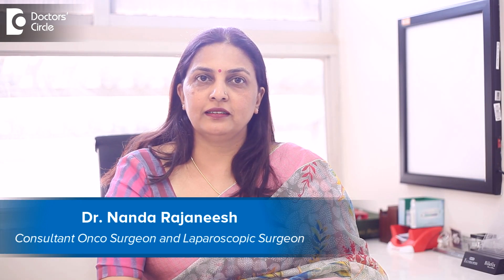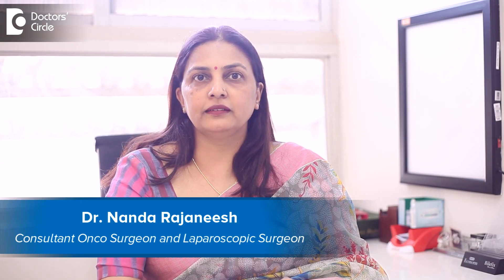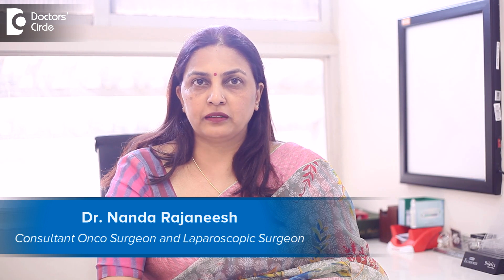How is laparoscopic hernia surgery done? - Dr. Nanda Rajaneesh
Laparoscopic hernia surgery is  done in patients  who have  a paraumbilical  hernia, incisional  hernia  and  inguinal  hernia.  First the patients  are  counseled about  the surgery  and  we  do a  preanesthesia  checkup for  the  fitness for the  laparoscopic surgery and  then we take the patients  on the day of  surgery  w e can  admit the patients and we take  them to the OT. Normally the  surgery  is  done under  general anesthesia.  We  put the ports  according  to the type of  hernia and the position of the  hernia  and  camera  is  inserted  inside and  forts  w e dissect the adhesions that are   present, that is the intestines  or the omentum may be  stuck  at the  site of the hernia  sac an  that is  dissected o and the sac is dissected and  pulled in and the  gap is visualized and the gap  is  closed  and  reinsforced. So this  becomes  a  complete  anatomical and a  physiological repair, after that we reinforce  this gap intraabdominally with a dual  mesh and we fix  them  with  clips,  absorbable  clips and we call them as  tacus. After that we close the ports and  patent is s discharged  probably the same  day or the next  day  morning.